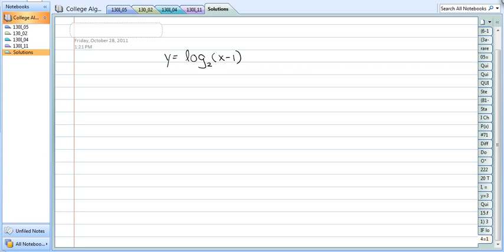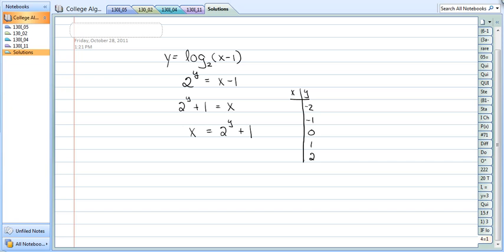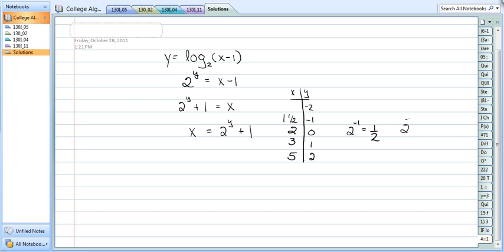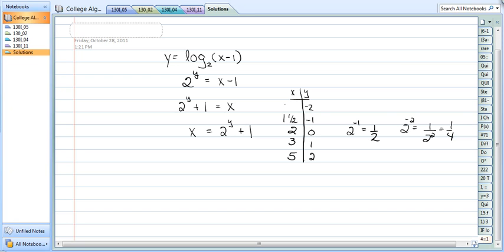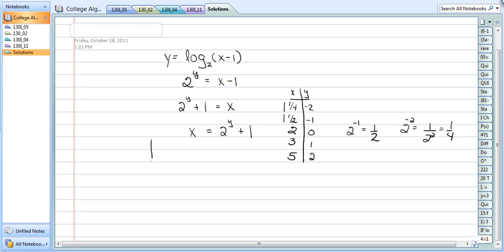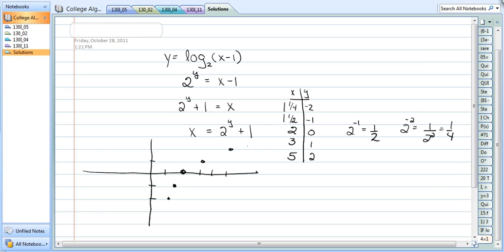graphing a log function